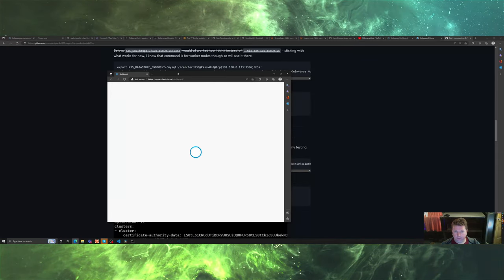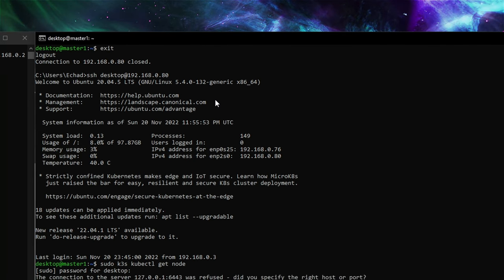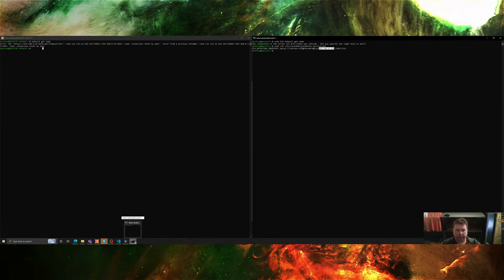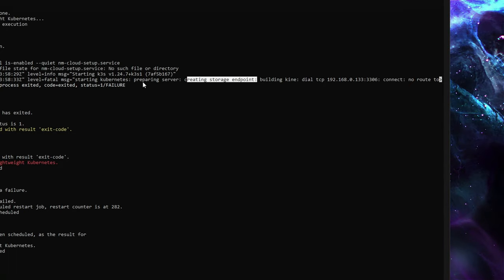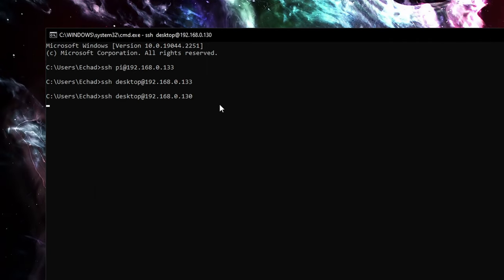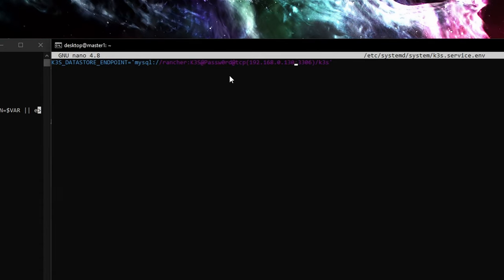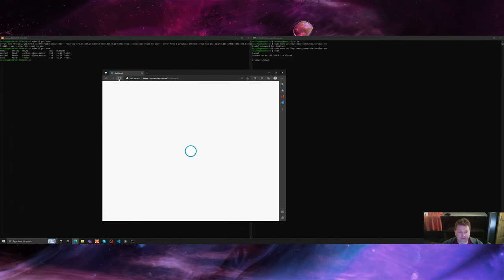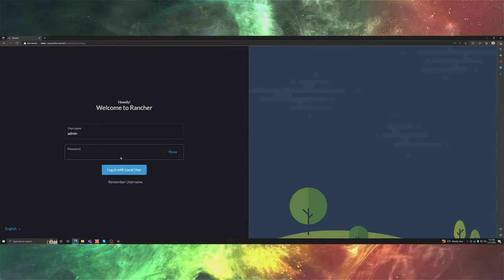K3s Datastore Endpoint - Connection Reset by Peer or Server Refused: Did You Specify the Right Host?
How to change your K3s datastore endpoint.

Ever get timeout or read tcp errors on K3s? Something about a connection reset by peer or the previous attempt not working? Or have you found K3s complaining that the connection to the server was refused?

Several times this error has snuck up on us and it usually points to a database issue. In this video we walk through how to change your K3s datastore endpoint.

0:00 Spinny wheel of death on Rancher dashboard
0:30 Read: connection reset by peer, timeout
1:21 Connection to the server was refused
1:42 Static IP vs dynamic DHCP datastore
2:02 Datastore endpoint has changed
3:32 Journalctl -xe
3:53 Dial tcp 3306 connect: no route
4:34 Live fix: change datastore endpoint
5:21 MariaDB status
5:46 K3s environment variable: datastore endpoint
6:41 Change K3s datastore endpoint master2
7:28 Live test after changing datastore enpoint
8:14 Refresh Rancher dashboard - back in
8:32 100DaysOfHomeLab and thank you!